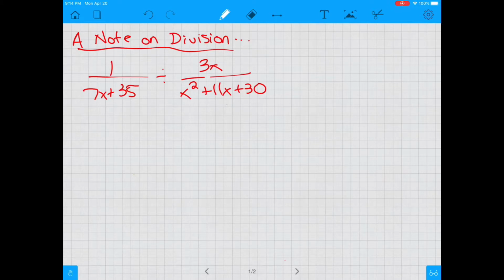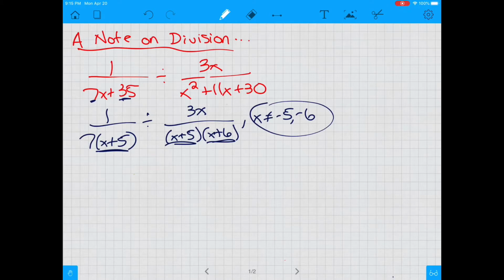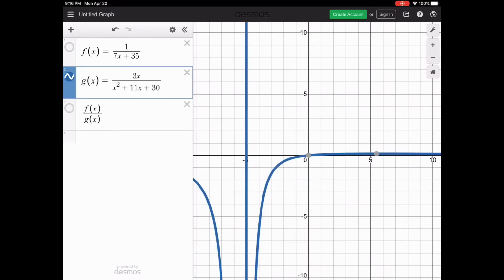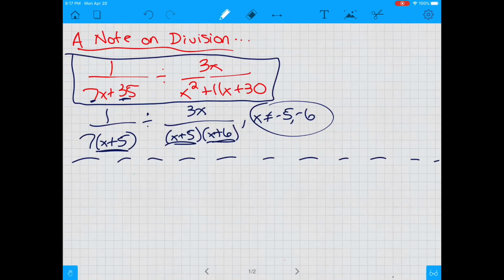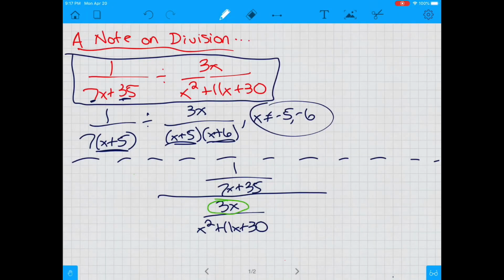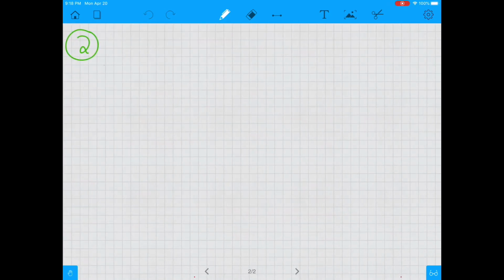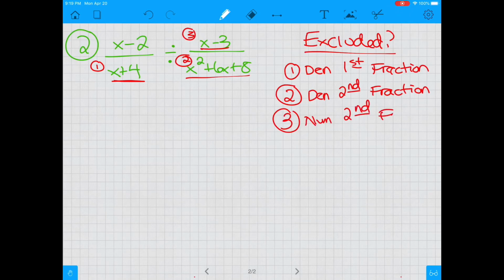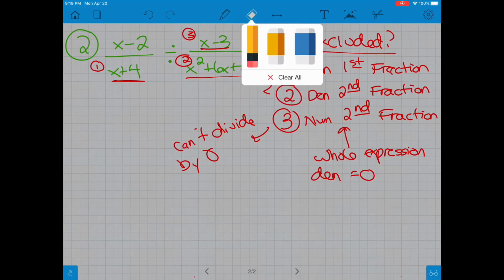A Note on Division...